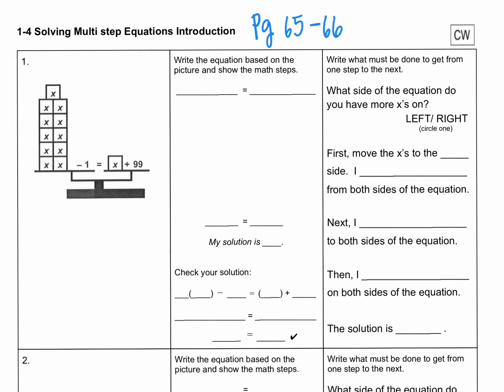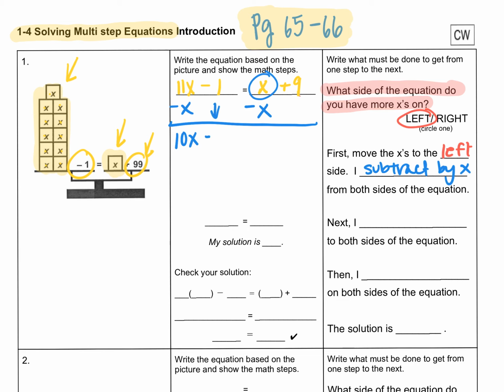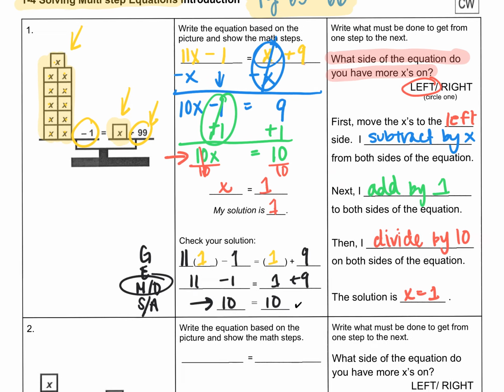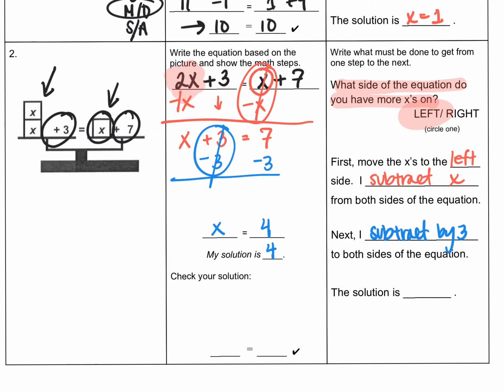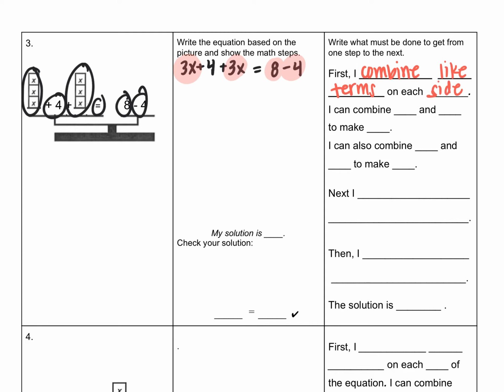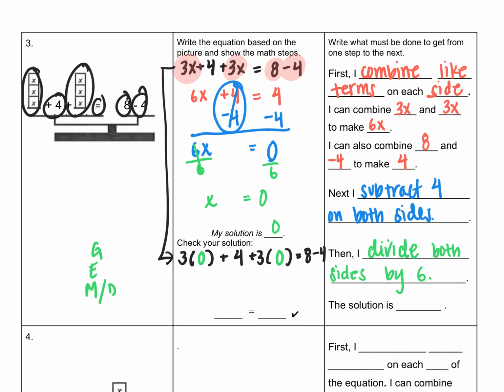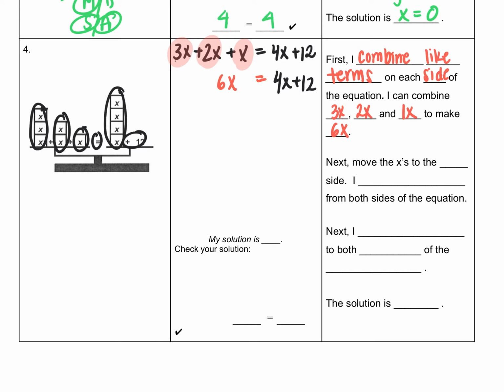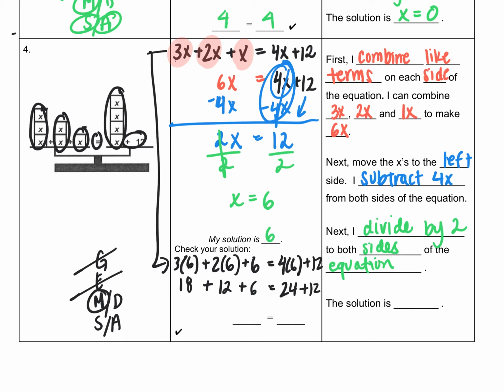1-4 Solving Multi step Equations Introduction